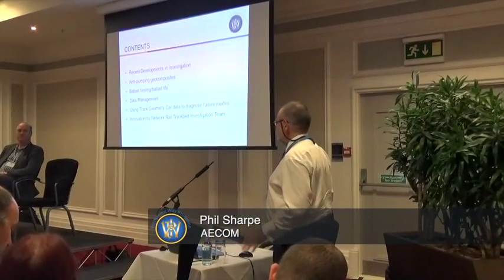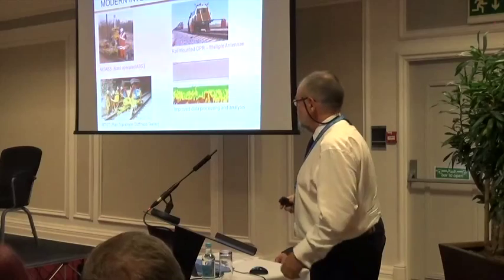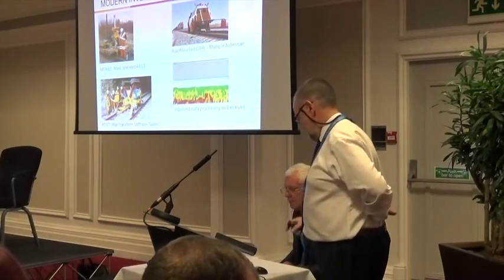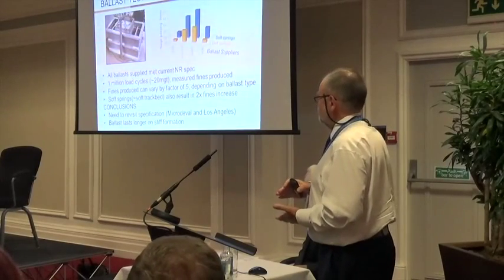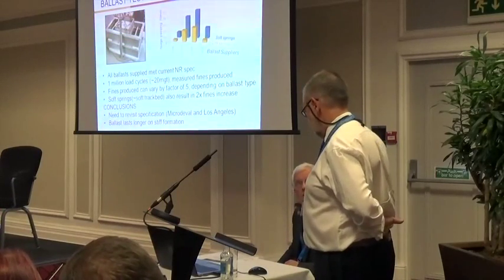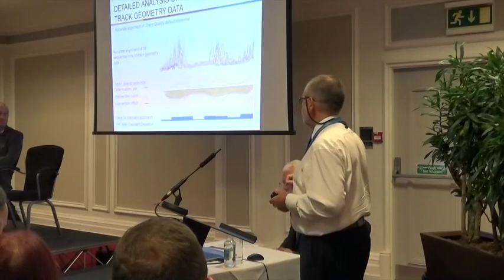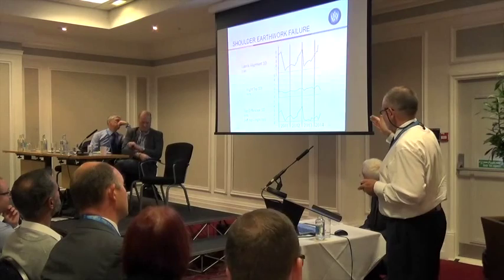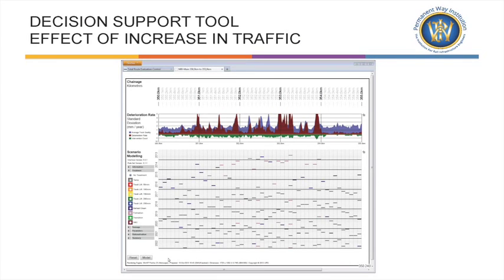Phil Sharpe - Innovations in Trackbed Investigations, Design and Remediation